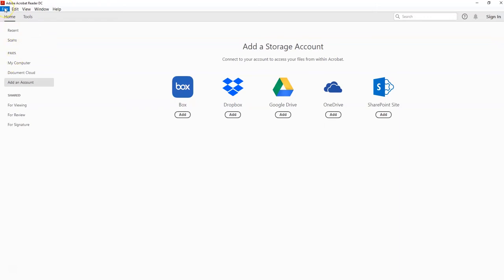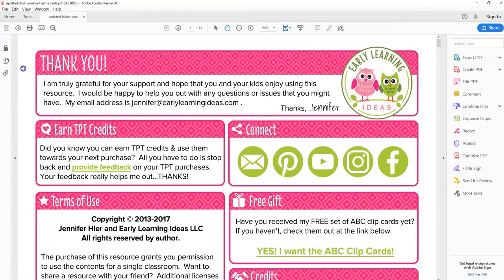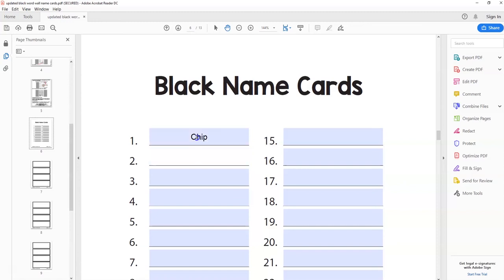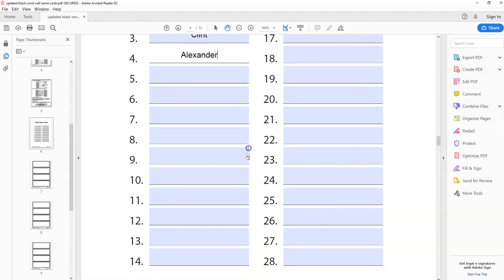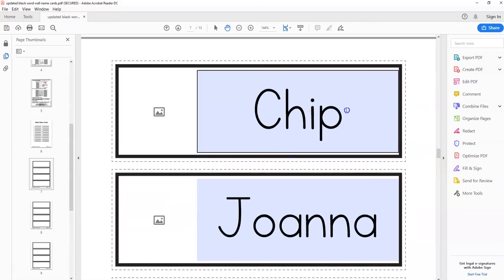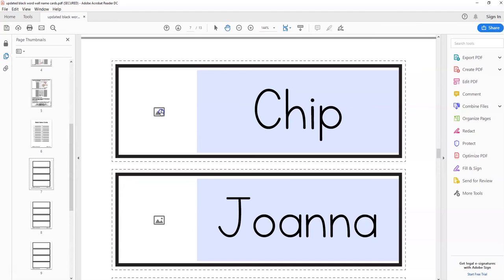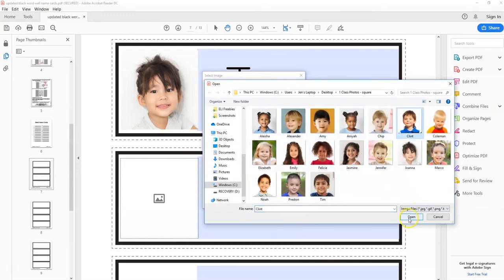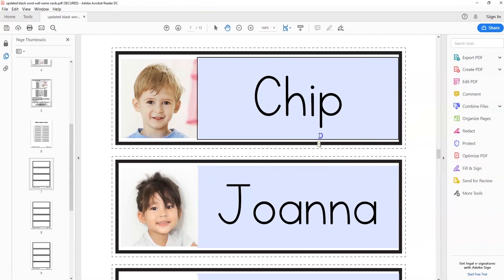Updated Name Cards Tutorial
This tutorial will show you how to create custom name cards for your word wall using the free name cards template from Early Learning Ideas.  For more information about the name cards visit the